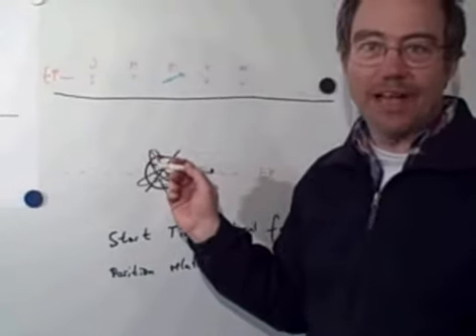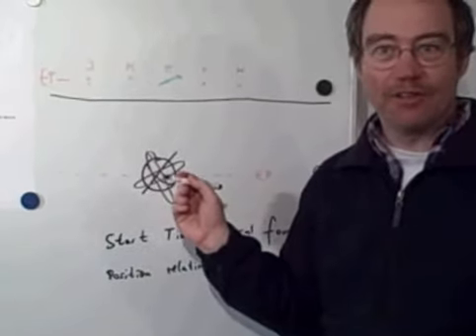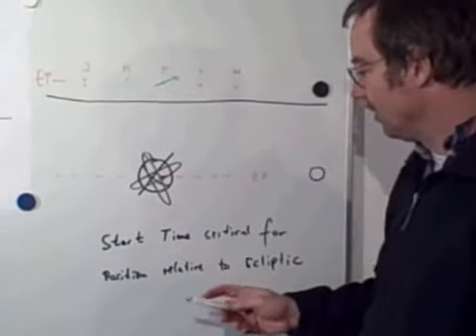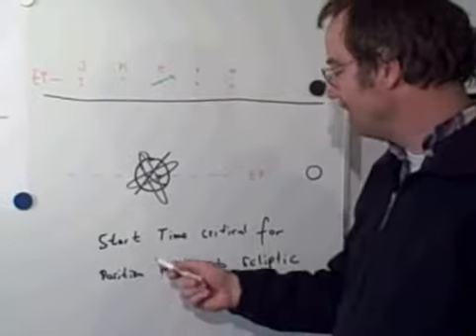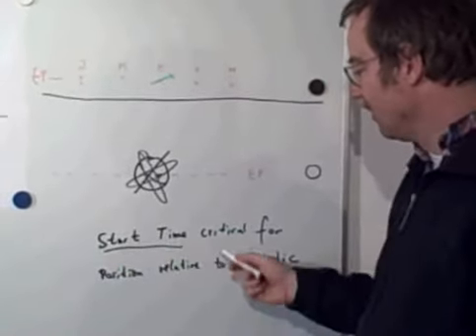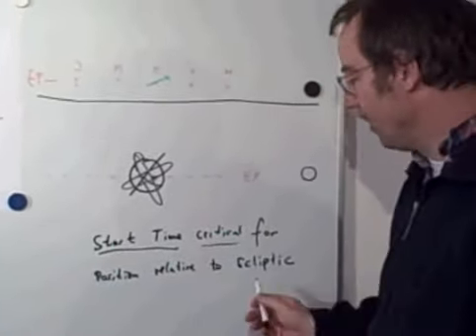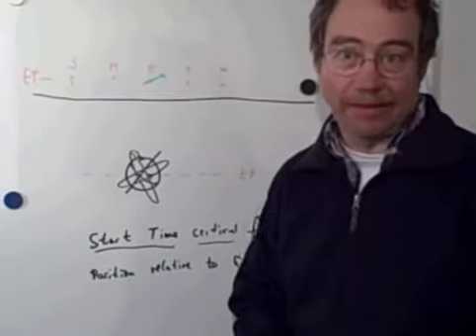Mar 07 2009 VID00055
How to make your own spacecraft, Chapter 3. Launch to which orbit ?!